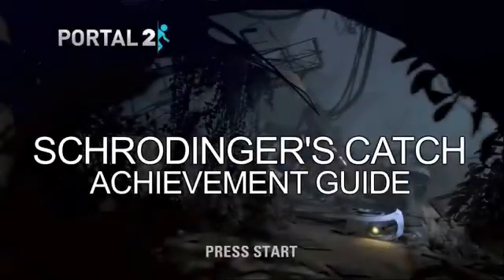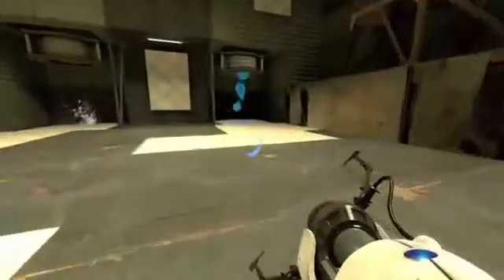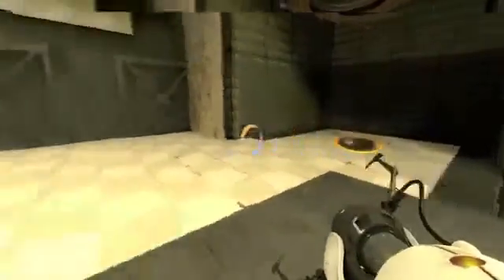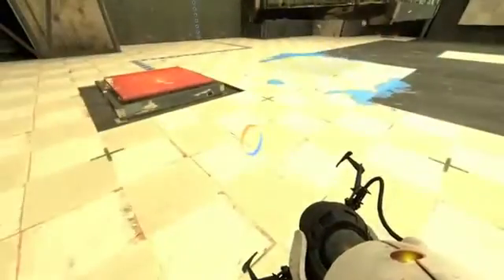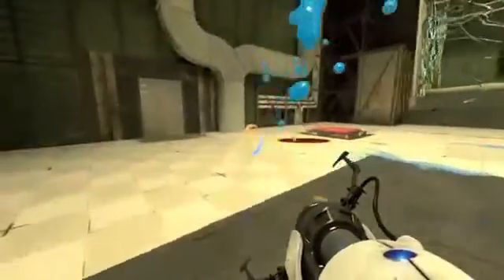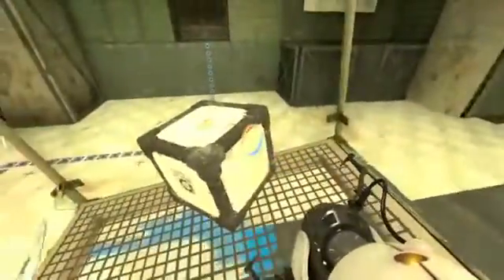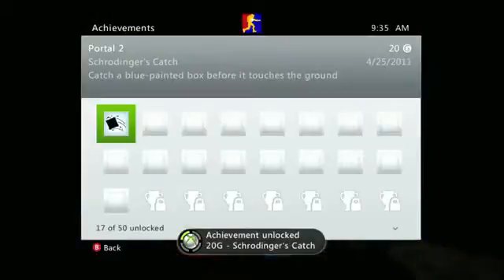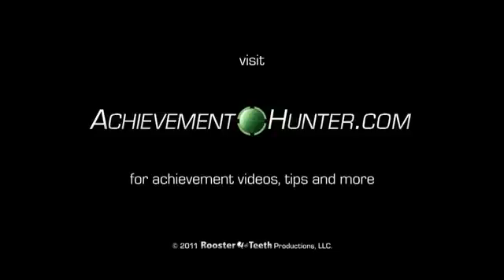Portal 2 Schrodinger s Catch Achievement Guide